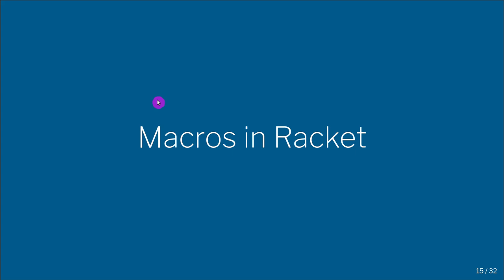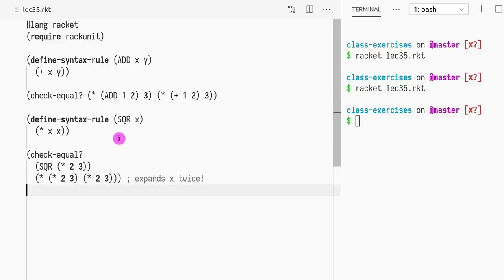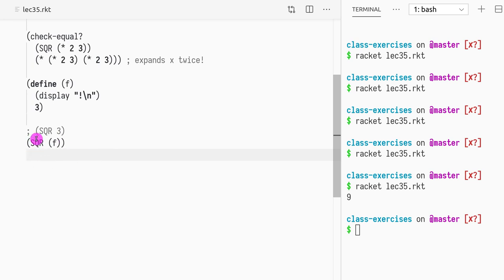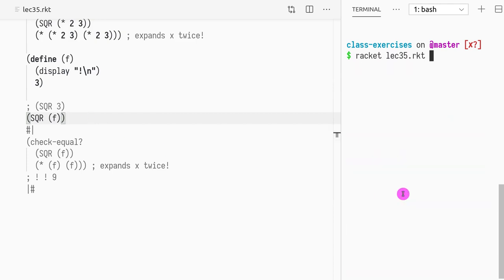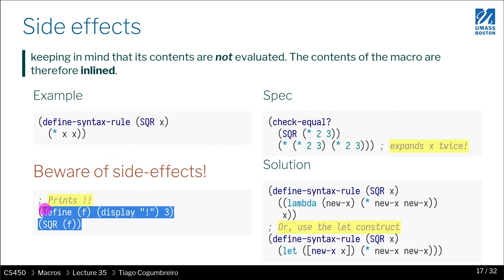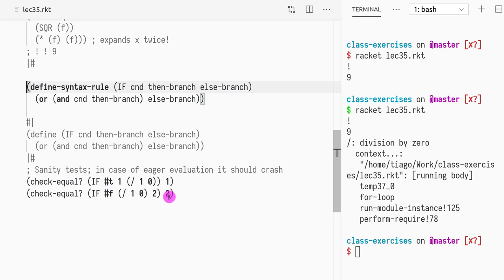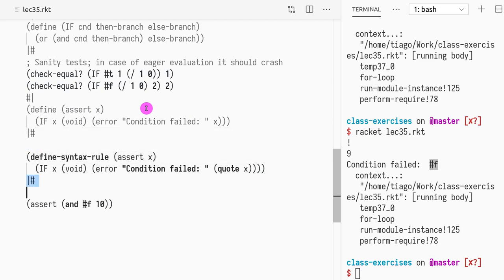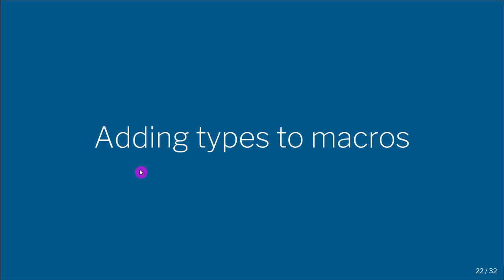CS450 35 03 Macros in Racket